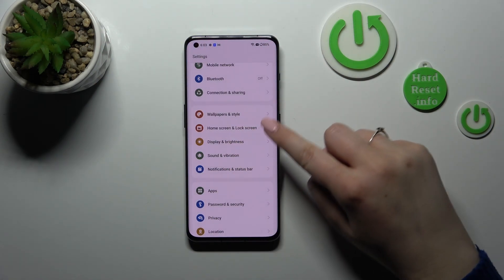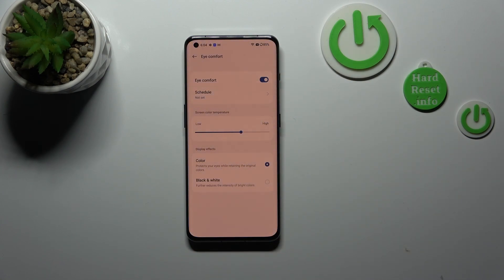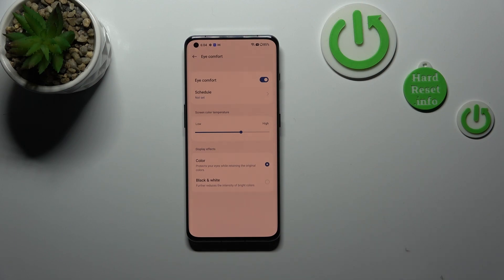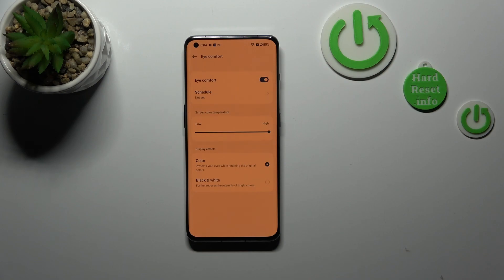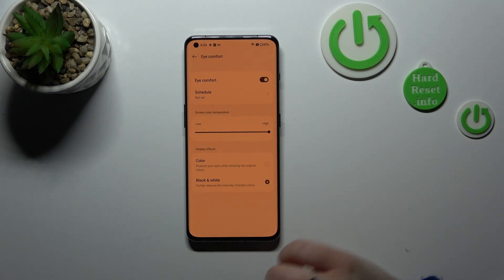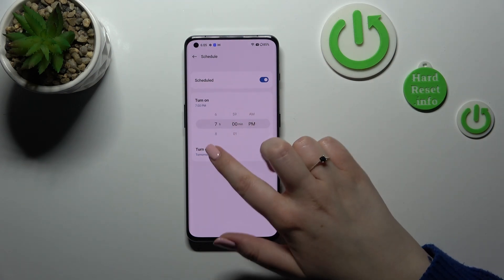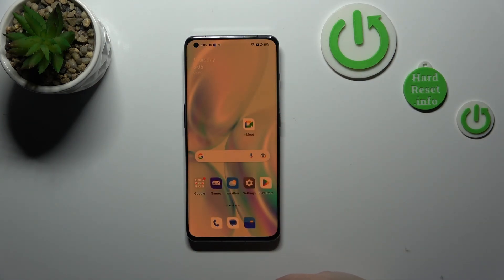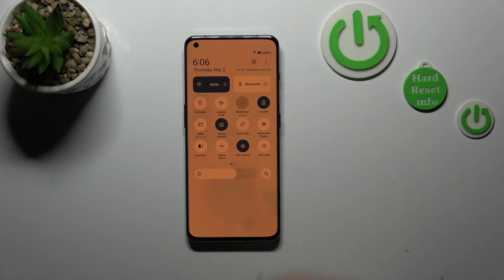How to Activate Eye Comfort Mode on OnePlus 11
Find out more info about OnePlus 11:
Hi! Today we would like to show you how to activate Eye Comfort Mode on OnePlus 11. That feature is designed to reduce the amount of blue light emitted by your phone's screen, which can help to reduce eye strain and improve your sleep quality, so if you feel that you have to activate that mode, simply follow our steps.

How to enable Eye Comfort Mode on OnePlus 11? How to activate Eye Comfort Mode on OnePlus 11? How to disable Eye Comfort Mode on OnePlus 11?